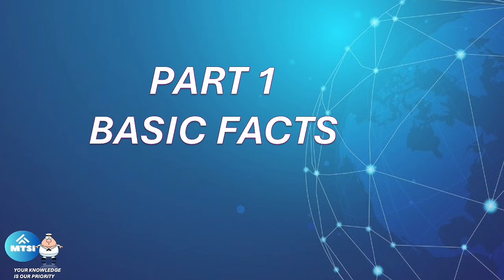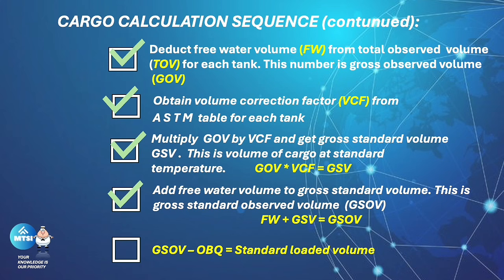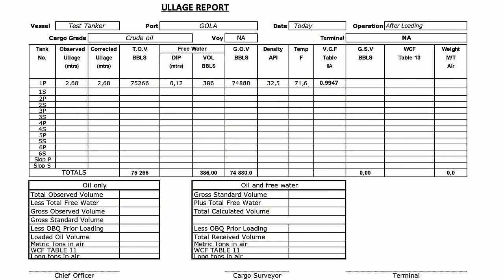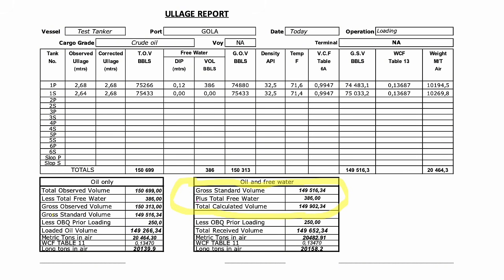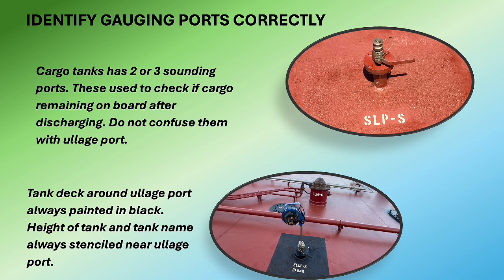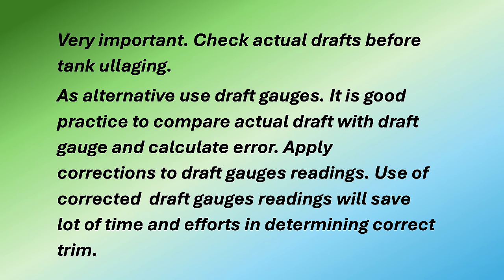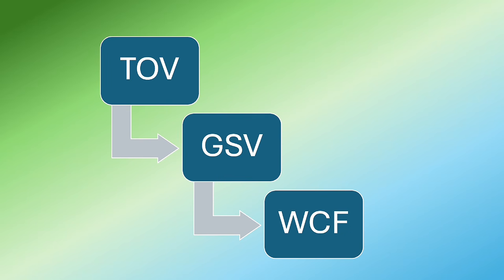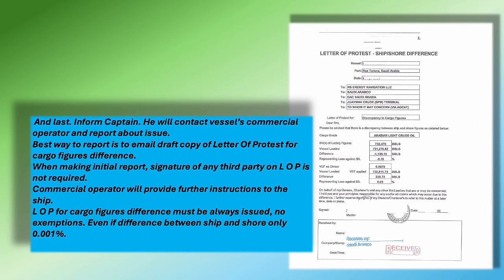Oil Cargo Calculations explained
- Navigating Crude Oil Cargo: Essential Algorithms and Techniques Revealed!

- Unlocking the Secrets of ASTM Tables for Accurate Oil Measurements

- Vessel Experience Factor Explained: Boost Your Cargo Calculation Skills

- Professional Ullage Reports: Your Step-by-Step Calculation Blueprint